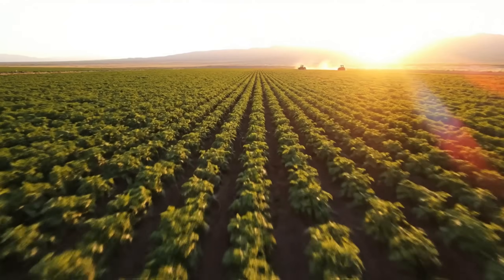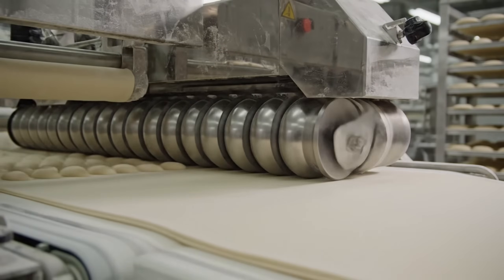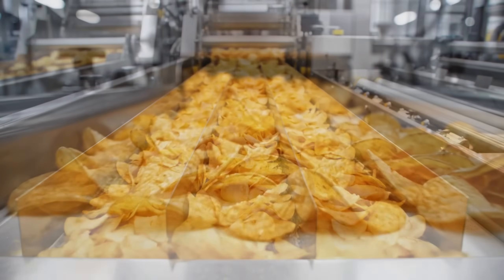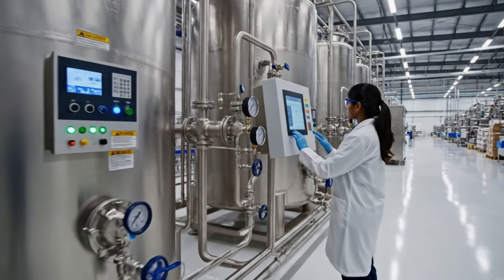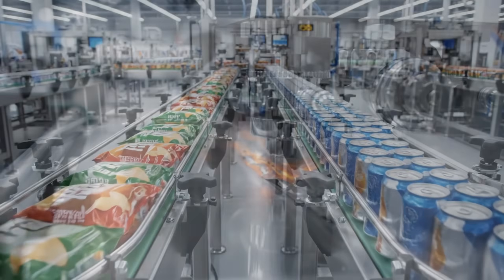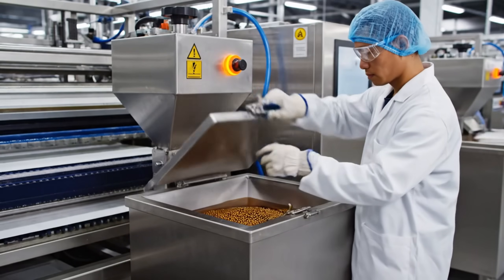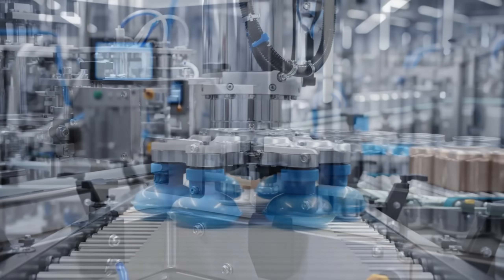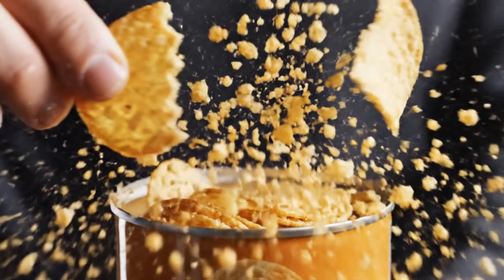How 5 Million Pringles Are Made: Inside the Fully Automated Stacking Line (Full Process)howitsmade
Have you ever wondered how every single chip in a Pringles can looks exactly the same? It isn't magic; it is a triumph of aerodynamics and engineering. In this exclusive documentary, AutoFlux Process takes you inside the high-speed factory where raw potato slurry is transformed into the world's most famous stackable snack.

We reveal the science behind that iconic "hyperbolic paraboloid" shape—a design chosen not just for crunch, but so the chips don't fly off the belt at high speeds. You will witness the hypnotic production line where huge sheets of potato dough are cut, molded into "saddles," and fried to golden perfection in just eleven seconds. Watch as the automated stacking wheels turn a chaotic stream of chips into perfect, unbreakable columns ready for the can.

From the precision of the dough rollers to the high-tech optical sorters, this process is pure visual satisfaction. Join AutoFlux Process as we uncover the billion-dollar secrets behind the perfect stack.